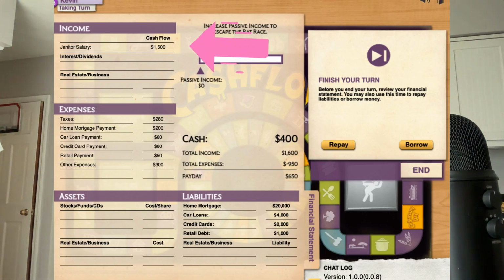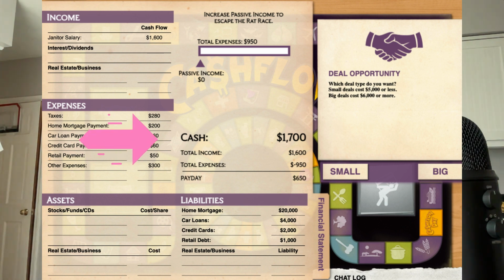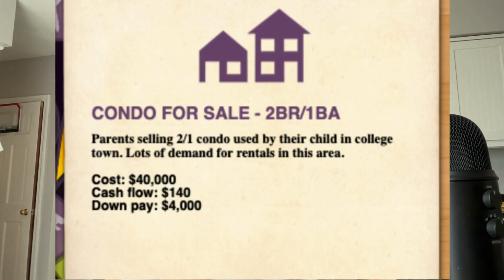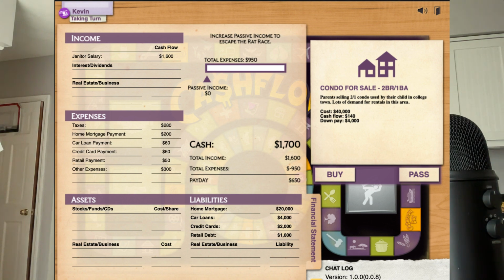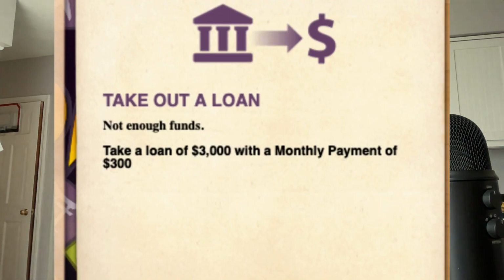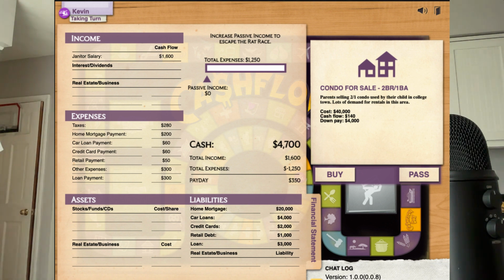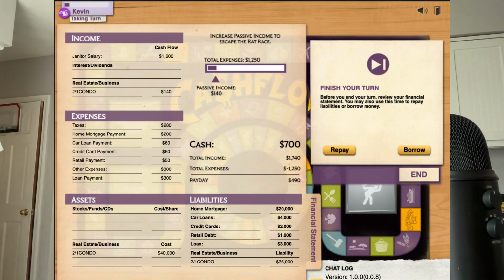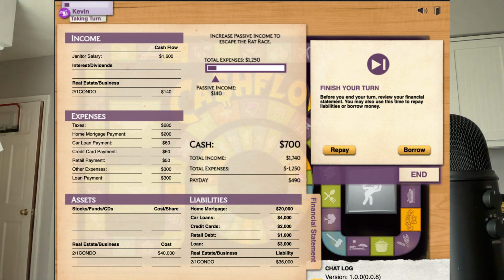HOW TO BUY A CONDO IN CASHFLOW GAME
This property makes $140 of passive income, it is the first purchase I made in this game of cash flow classic.

Cashflow 101 board game
Rich Dad Poor Dad

Books

The richest man in Babylon
The total money makeover